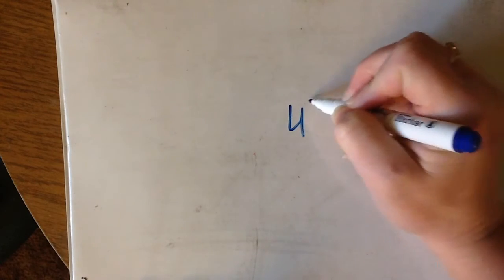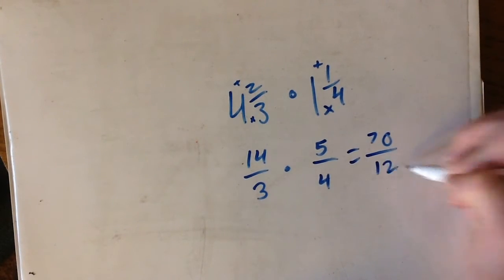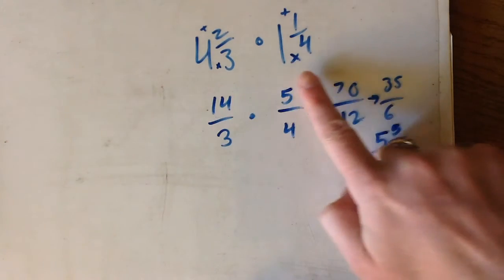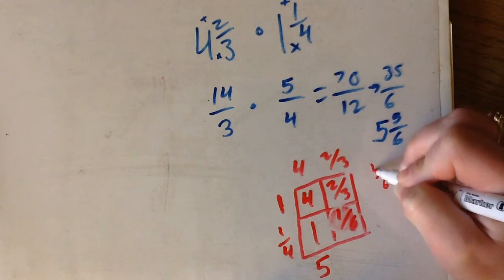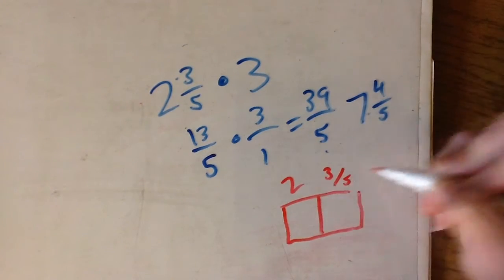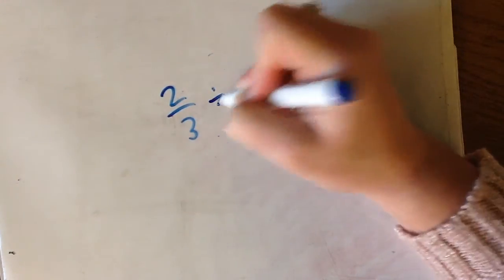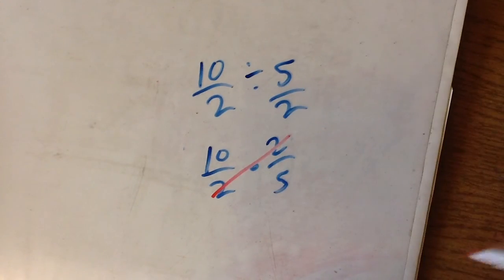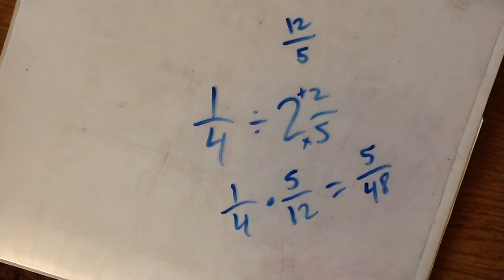Mult/Div Fractions Review